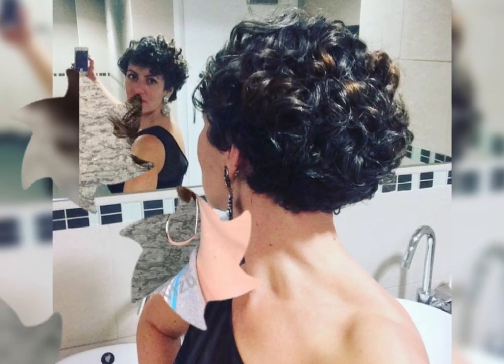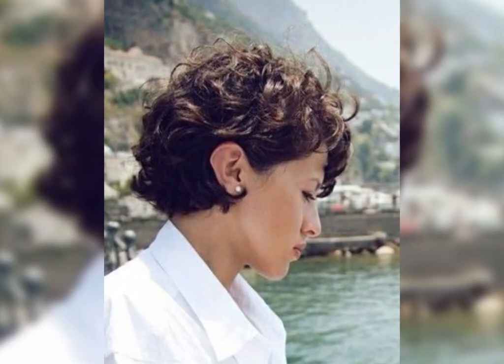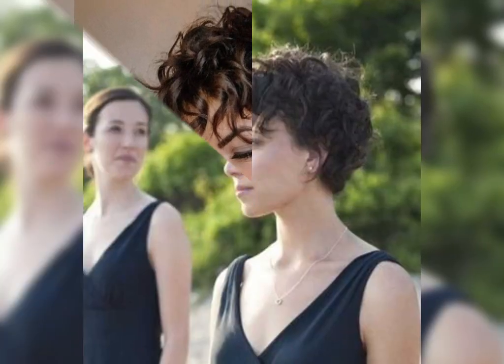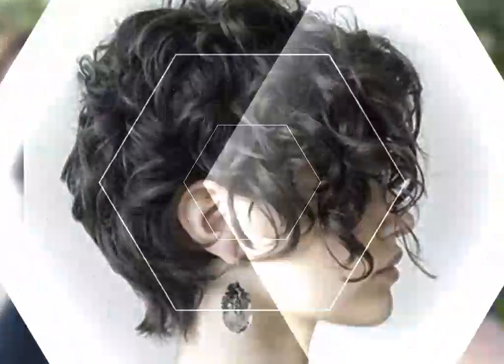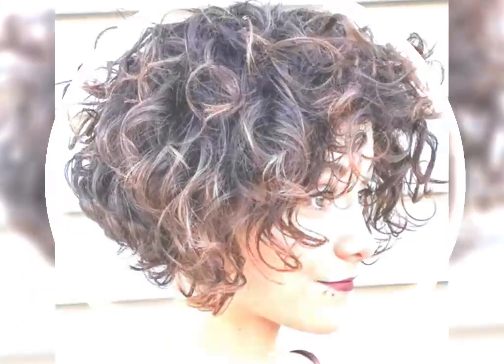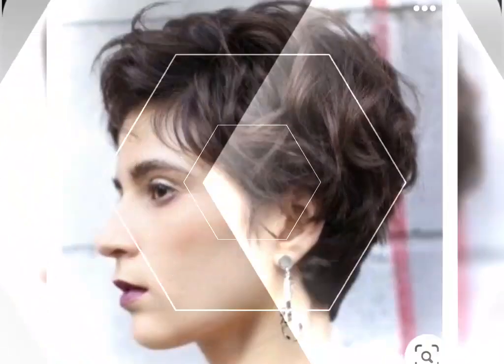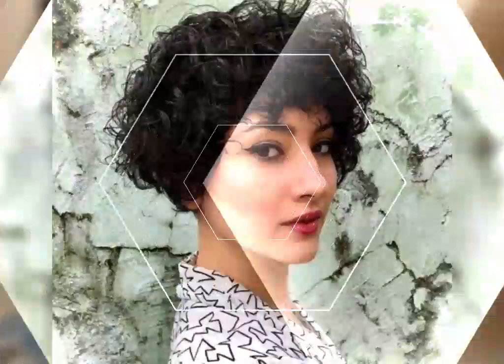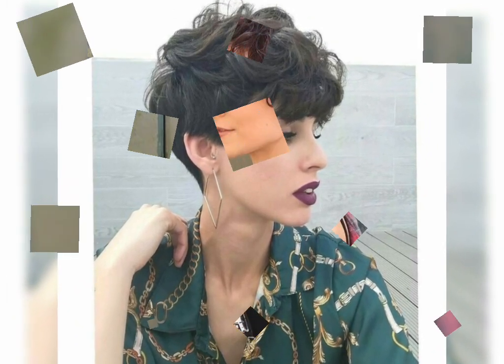Pinterest Latest Style Of Short Curly Haircut For Women's in 2024 || beautiful short cut ladies